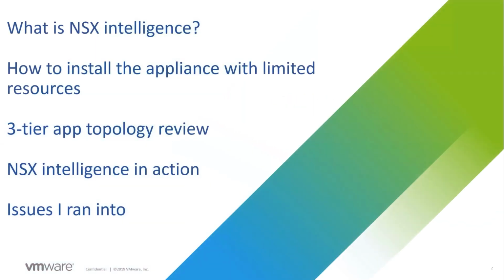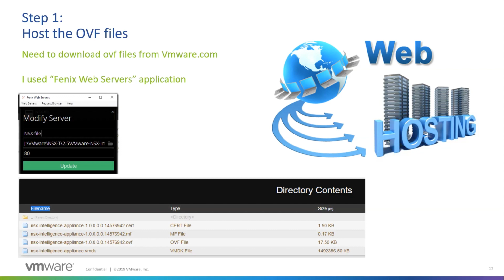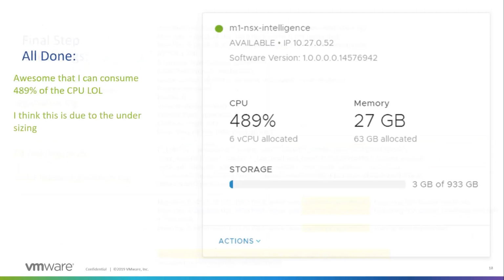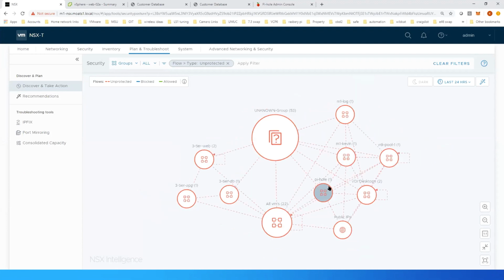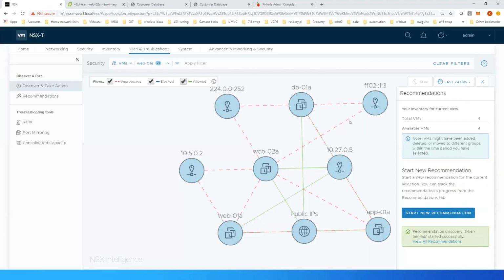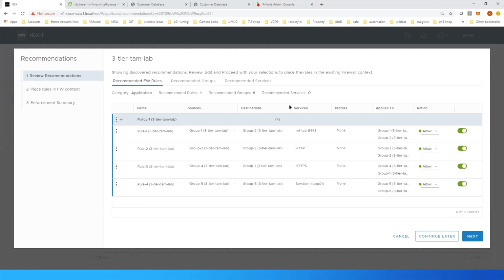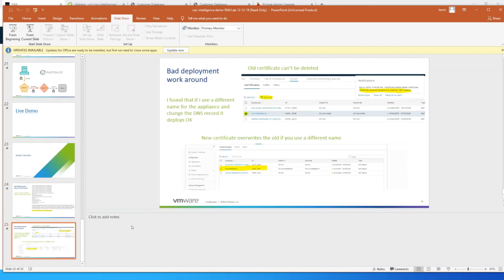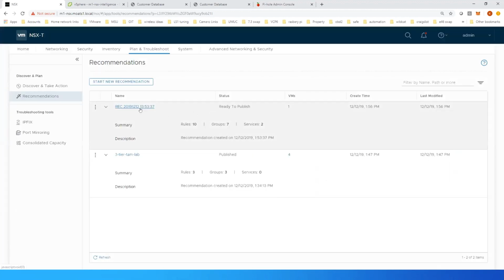TAM Lab 043 - NSX intelligence in the Home Lab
Network and Security TAM Kevin Moats (@moatspodgery) provides a guided walkthrough of the NSX Intelligence install process he used in his home lab followed by a live demo utilizing the platform to identify and create Micro segmentation rules for a 3-tier application.